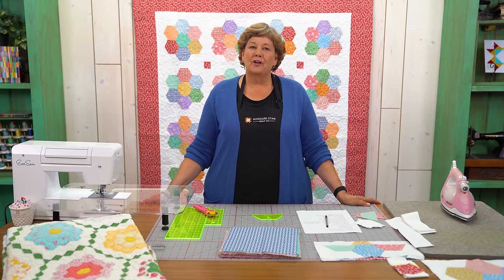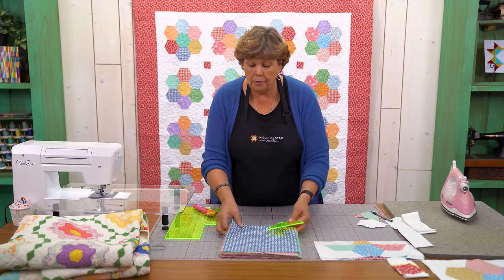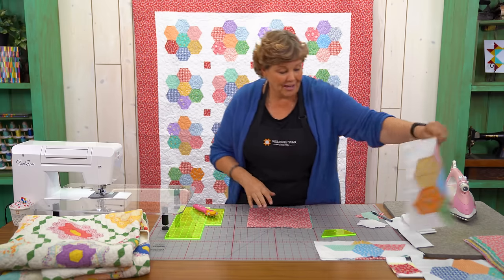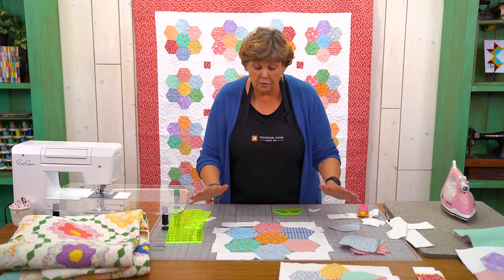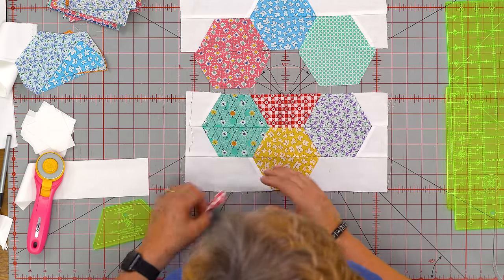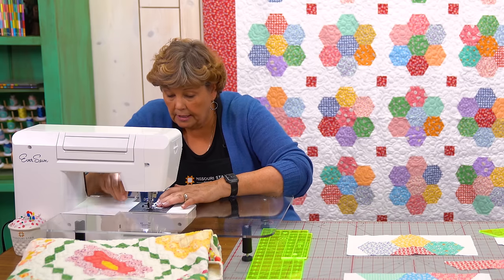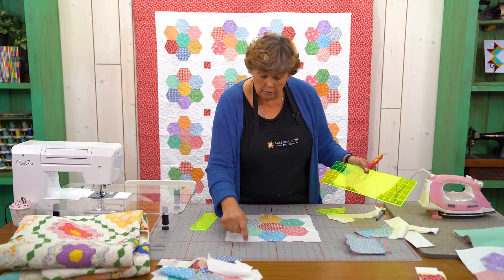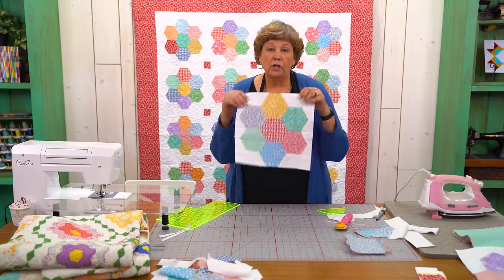Make a "Vintage Blossom" Quilt with Jenny Doan of Missouri Star (Video Tutorial)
During the 1920s, the Grandmother’s Flower Garden quilt pattern took the quilting world by storm, but they sure were tricky to put together! This pattern required yards and yards of time and patience! This week, Jenny is working on a quick and easy version using our half hexi template.